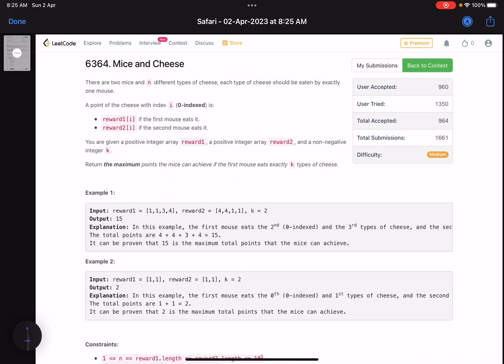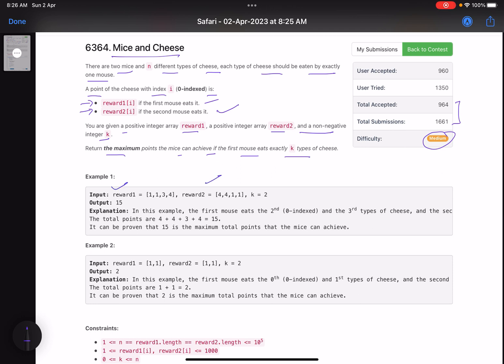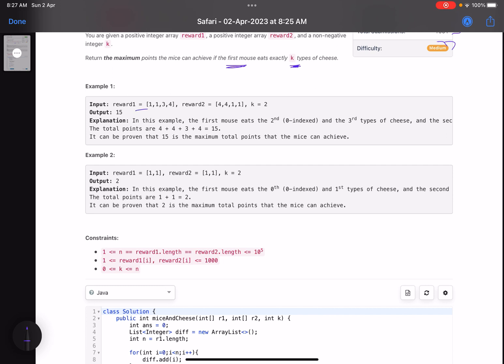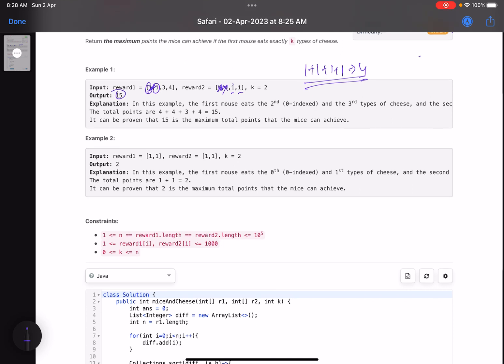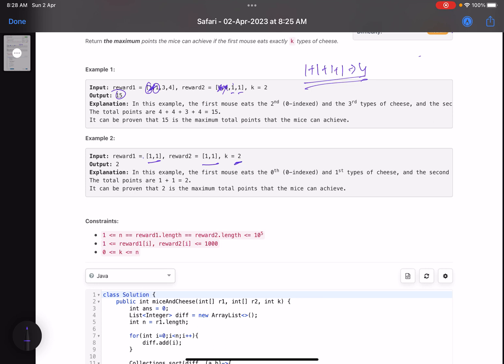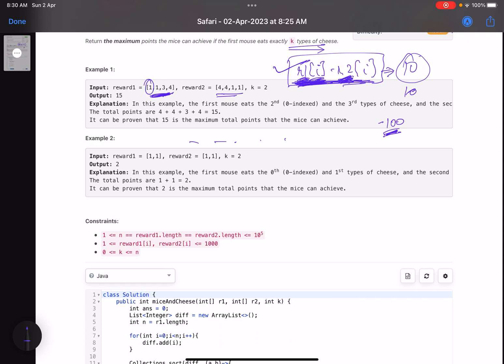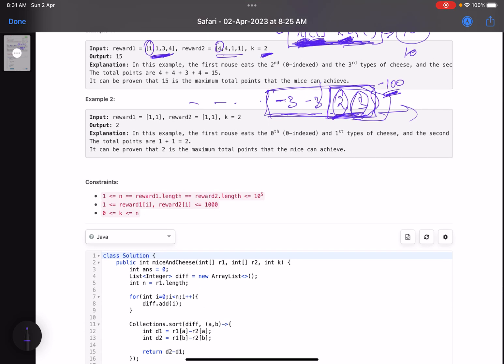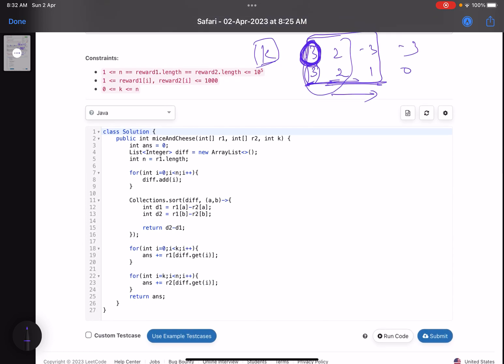Leetcode Weekly contest 339 - Medium - Mice and Cheese